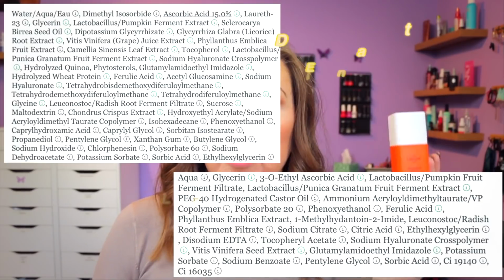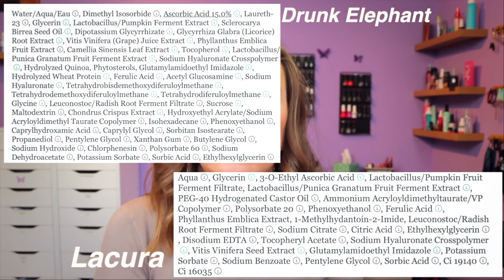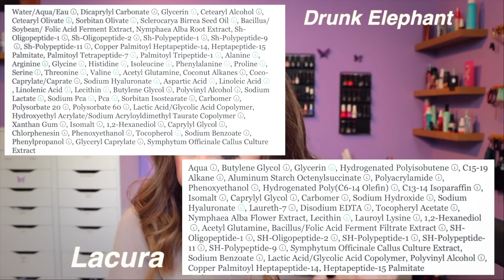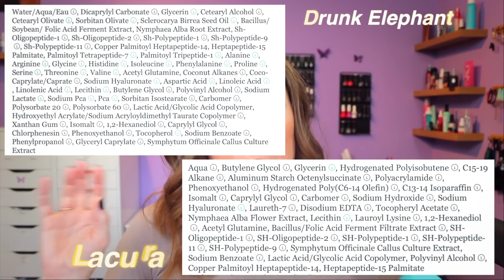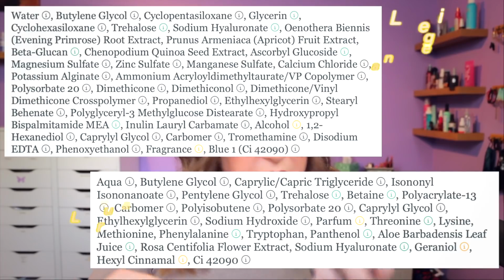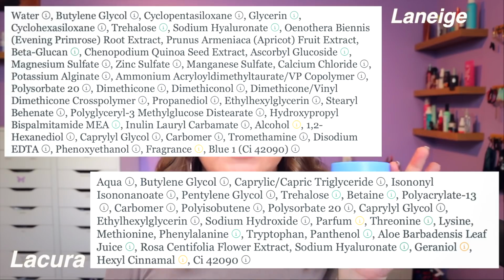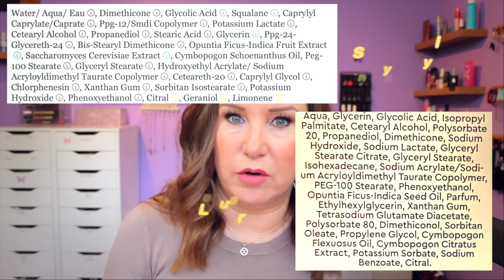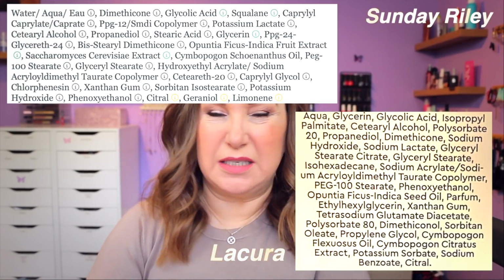Aldi Skincare Dupes Review - Drunk Elephant, Laneige, Sunday Riley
Today I'm reviewing 4 skincare dupes from Aldi's Lacura line :0)

Makeup today:
Laura Mercier silk creme foundation in 3c
Bare Minerals loose eyeshadow in Vanilla Sugar
Vieve blush in Pesca
Jaqueline hill liquid lipstick in outspoken

Want to see more personal videos of me including "Couples TAG" with hubby, not having children etc?